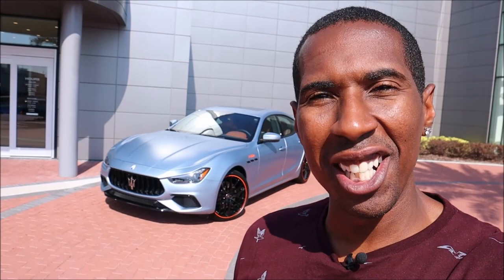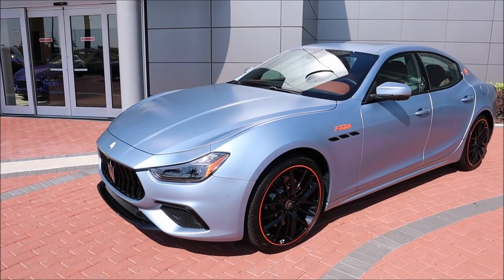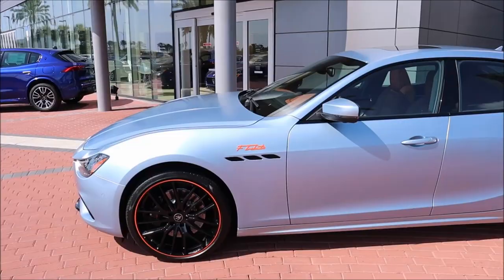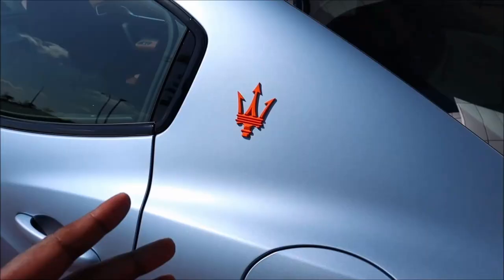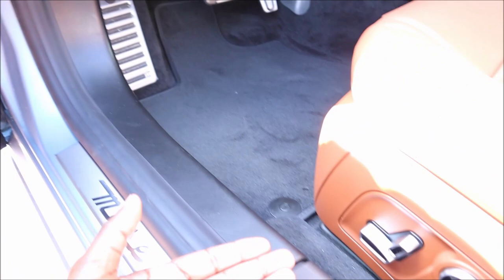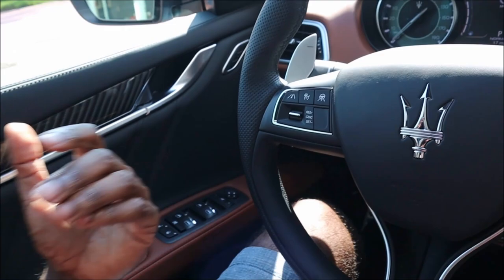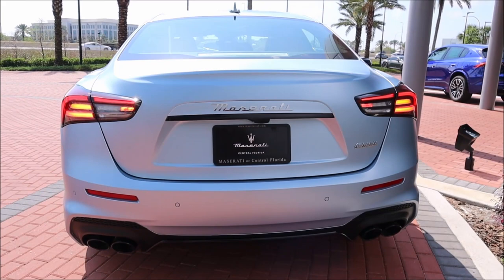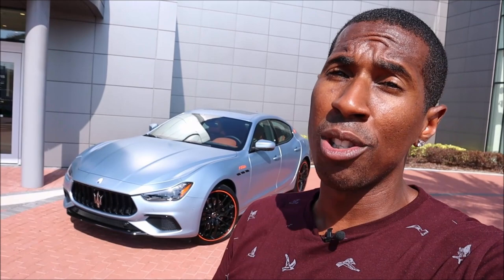2023 Maserati Ghibli F Tributo Celebrates The First Female Driver in Formula 1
This grigio lamiera matte Ghibli F Tributo is a special edition tribute to the first woman in Formula 1, Maria Teresa de Filippis!

🚗 Find these cars at Maserati of Central Florida! Contact Yanniel aka Johnny